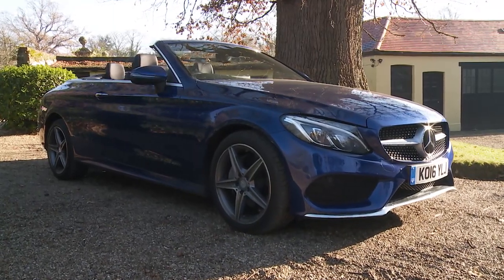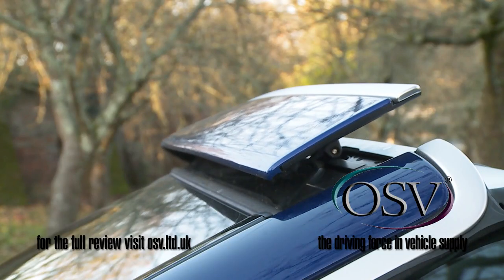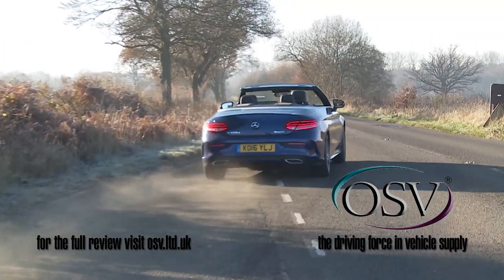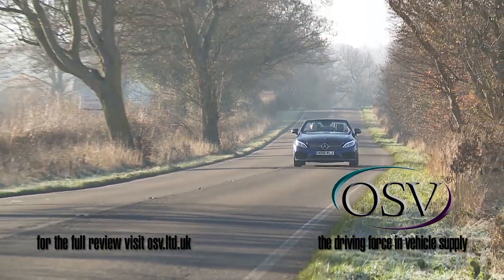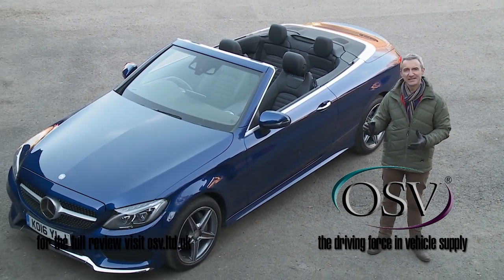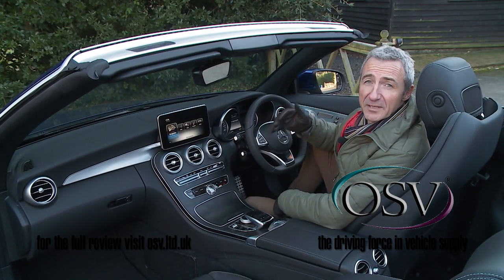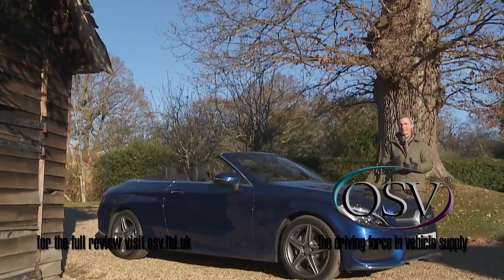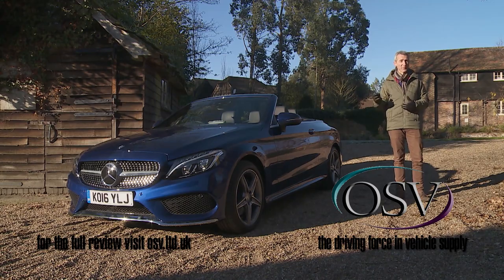OSV Mercedes C Class Cabriolet 2017 In-Depth Review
The Mercedes-Benz C-Class is one of the finest compact saloons on sale today, is supremely comfortable, stylish, well built, and packed with the latest tech. It has, understandably won over quite a few fans since the latest generation was released in 2014, and now Mercedes has chopped the roof off in an attempt to convert the popular cruiser into something a little bit more special.
Our car that we’re testing is the diesel-powered, rear-wheel-drive Mercedes-Benz C-Class Cabriolet. There are petrol powered convertible versions available, too. But this C220d is the one we think it going to sell the most, so let’s jump in and see what it’s got.